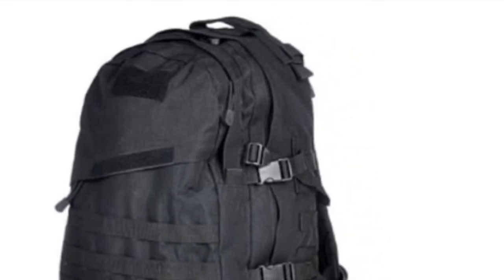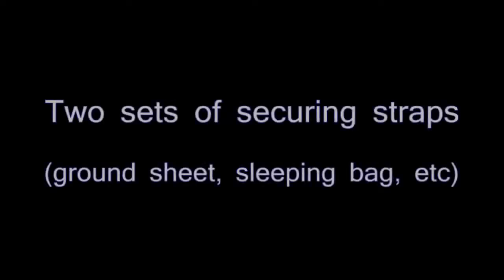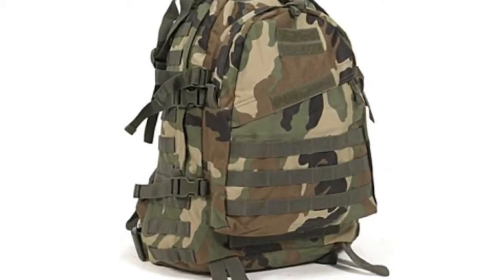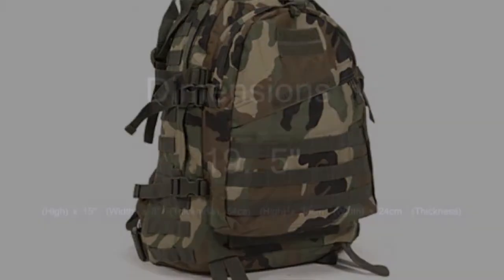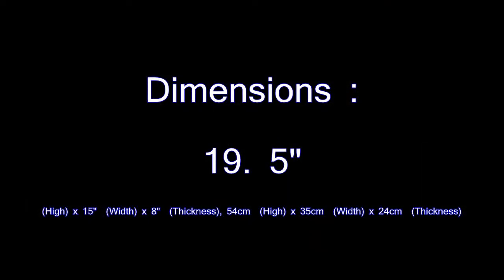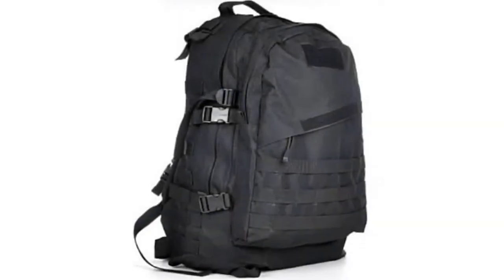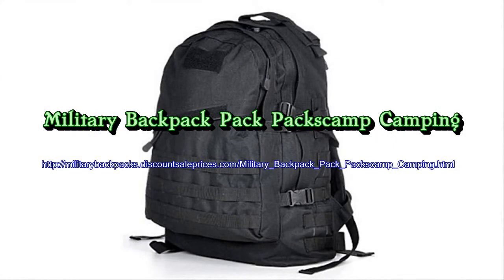Military Backpack Pack Packscamp Camping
Selva Tactical Gear Military Backpack Pack Packscamp Camping Bag Molle Assault Army Style Rucksack 40 Liters (Sports)

Among the list of major features for these backpacks is the dimensions : 19. 5" (high) x 15" (width) x 8" (thickness), 54cm (high) x 35cm (width) x 24cm (thickness). Other highlights consist of body contour shoulder straps, capacity : 40 liters, made from 600d nylon and heavy duty carry/ drag handle. The backpack dimensions are 19.5&#8243 Height x 8&#8243 Length x 15&#8243 Width. It has a weight of 2.3 lbs. New Military Backpack. To learn more about this military backpack, check out the shopping cart add to shopping cart button.